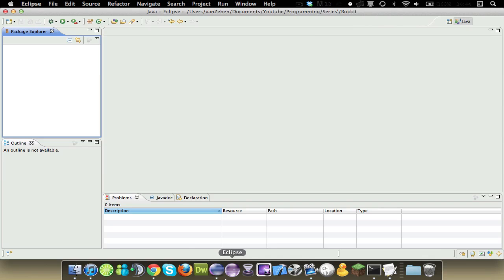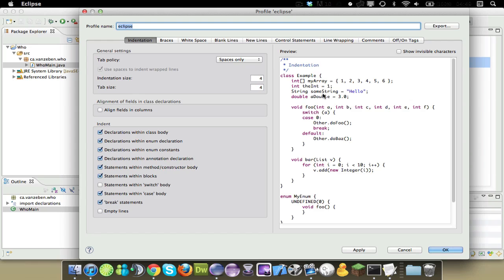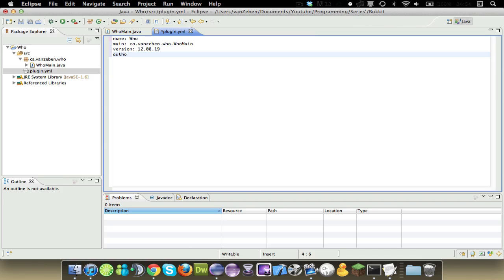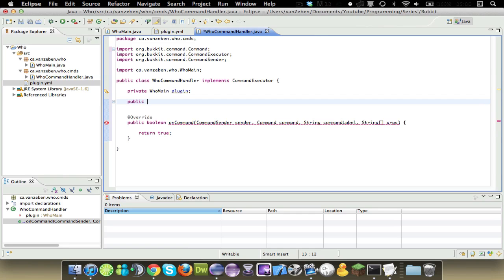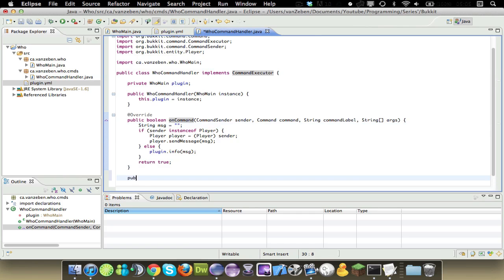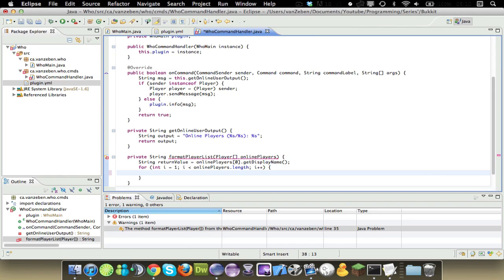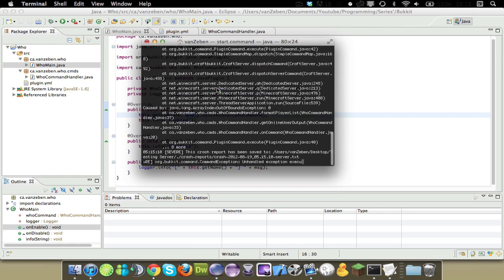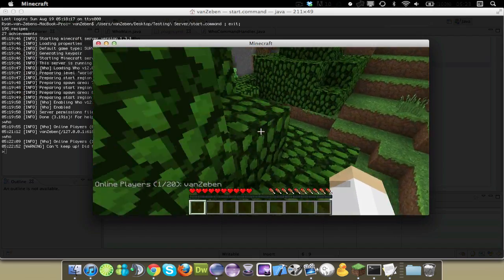Bukkit Plugin Development [2] - Building your first /who plugin!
This tutorial will teach you some of the basics with building a /who plugin.

Changed the video settings, lemme know if it should stick!